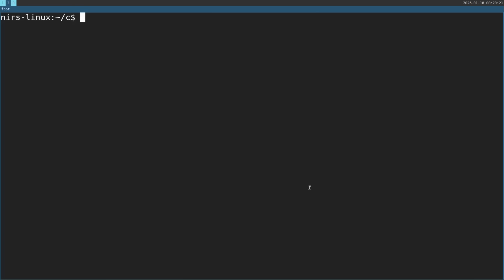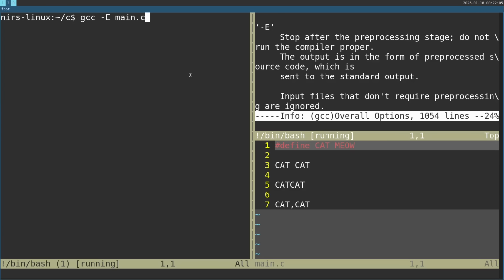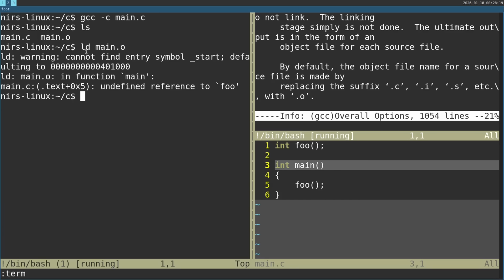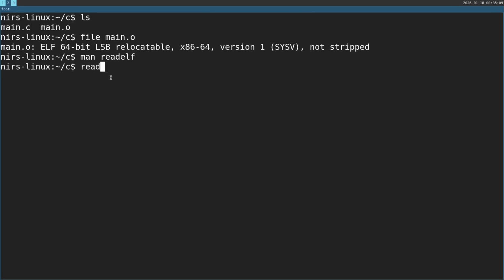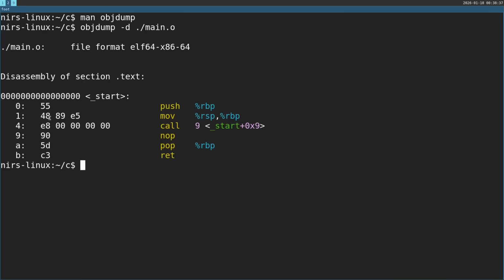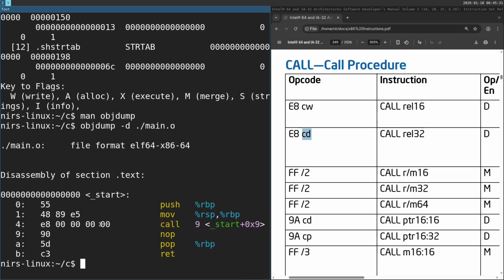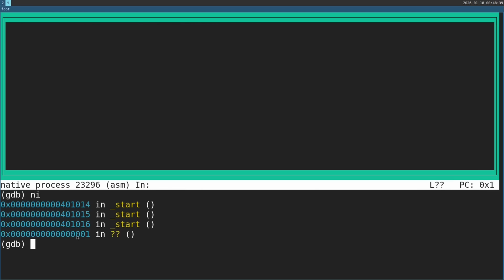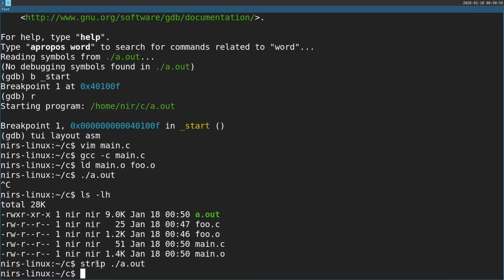Diving into C Compilation Steps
In this video I'll demonstrate how you can examine each compilation step separately and dive into how the linker resolves missing functions.